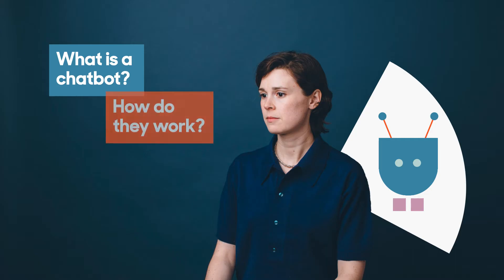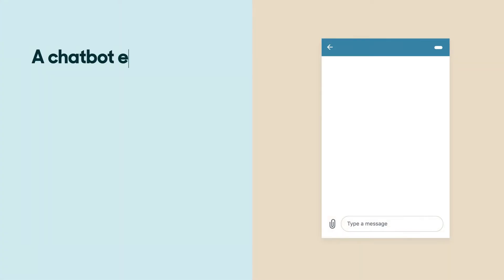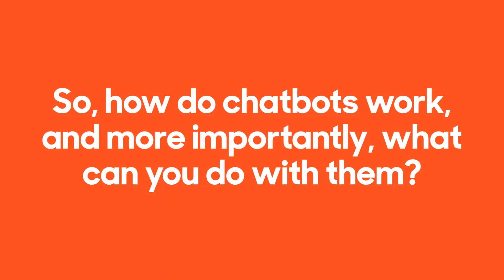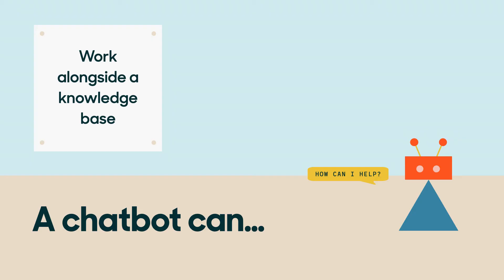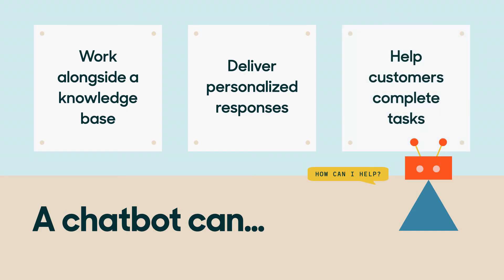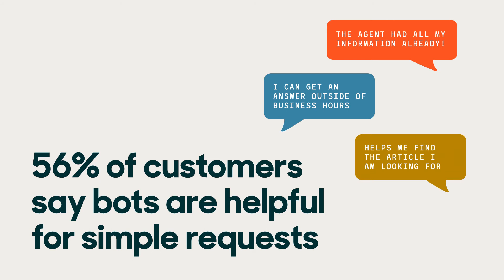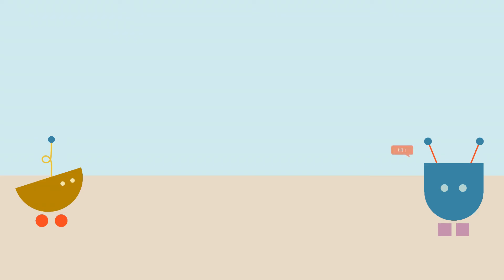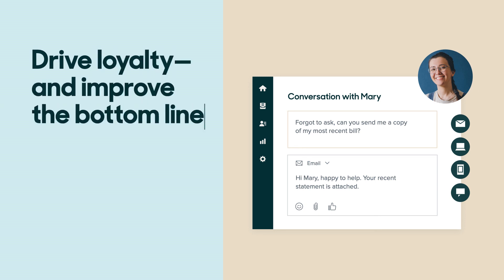What is a chatbot? Types of chatbots & how they work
Do you ever lay awake at night wondering what, exactly, a chatbot is? Or how chatbots work? Or even if bots will steal customer service representatives’ jobs? Well, you can rest easy because we’re going to answer all your questions.

Watch our video to see:
- What a chatbot is
- How chatbots work, and more importantly, what you can do with them
- The purpose of chatbots
- The benefits of AI bots
- Limitations and drawbacks of full chatbot automation